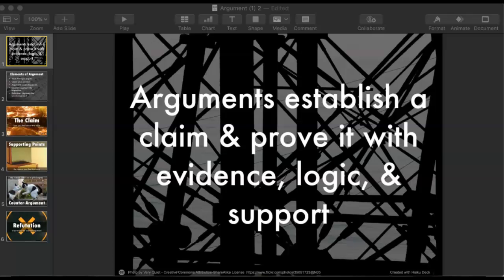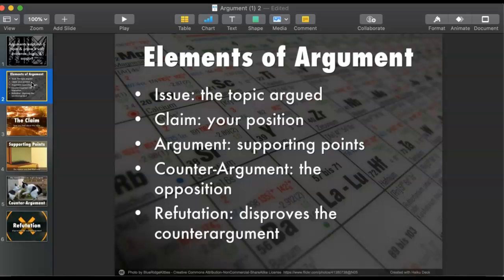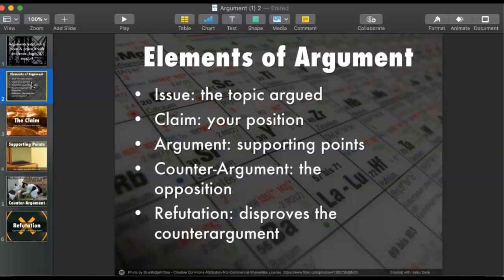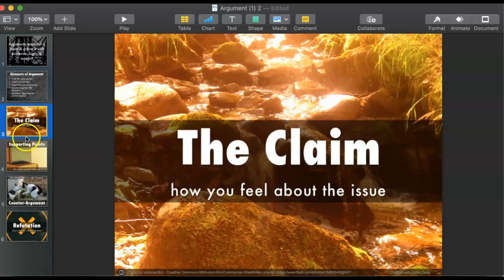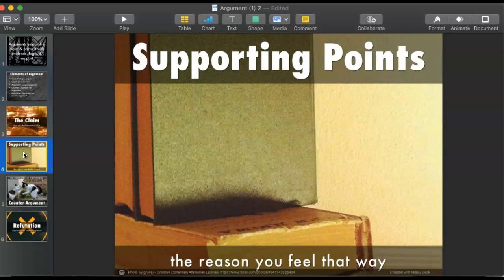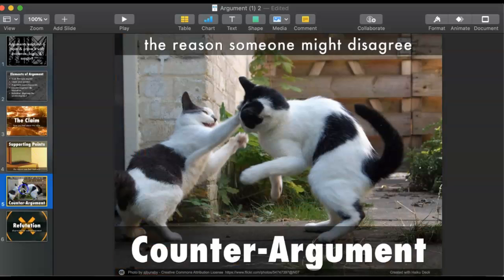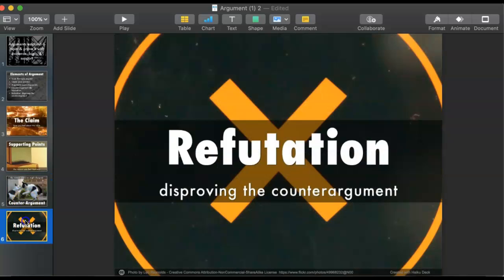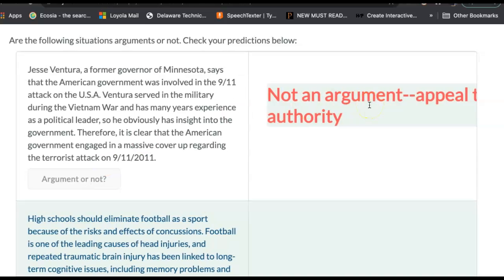Intro to Argument